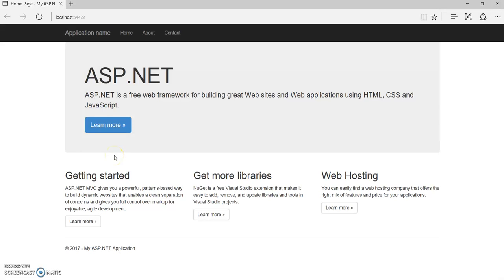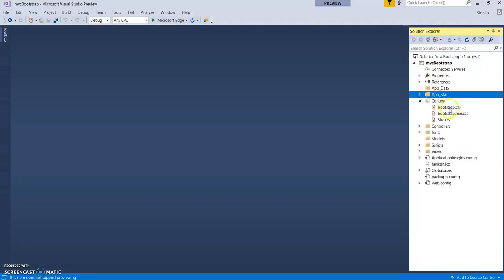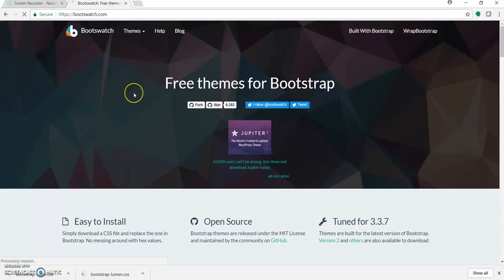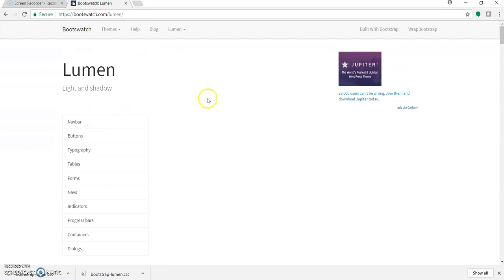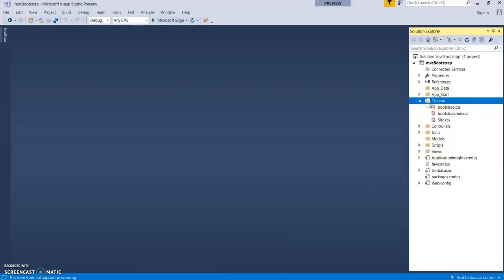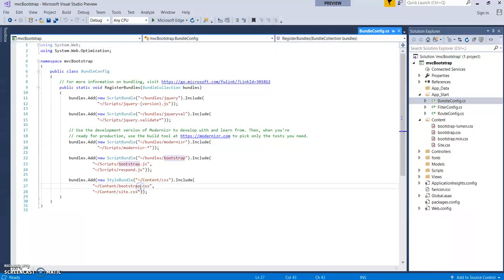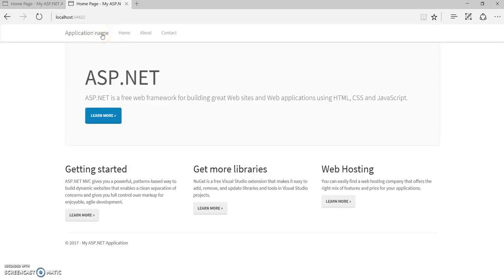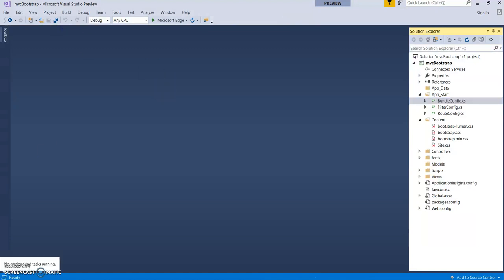How to Change Bootstrap Theme for ASP.NET MVC Web application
In this video will have quick look on how to change Bootstrap Theme for ASP.NET MVC  web applications.